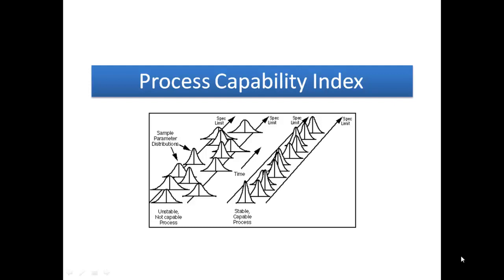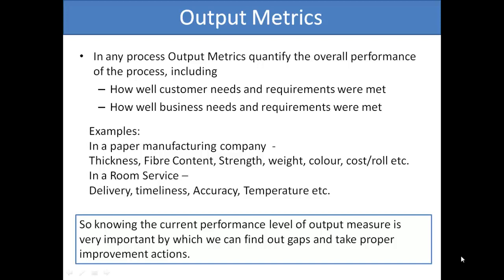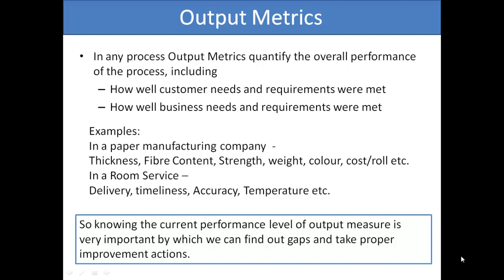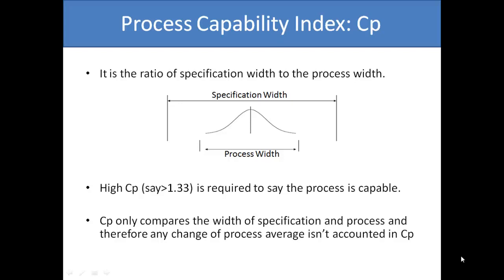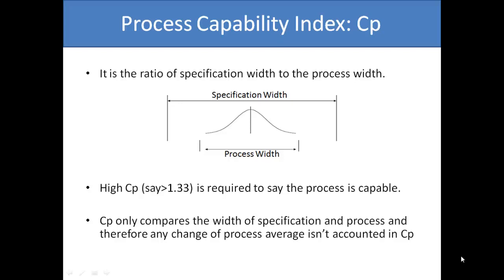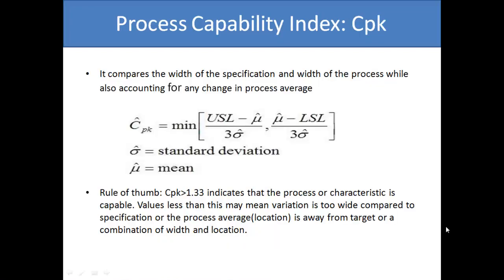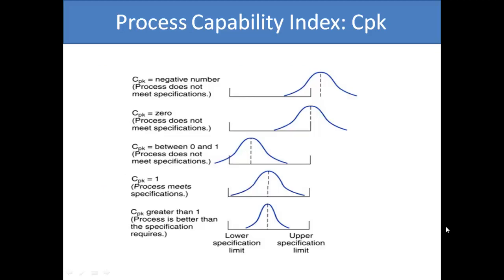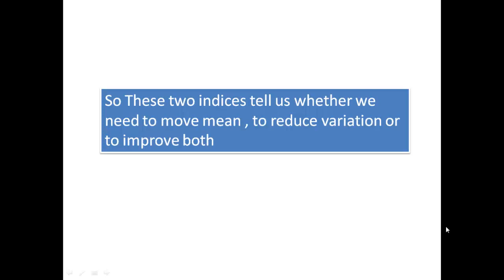Process Capability Index and its importance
This video describes the Importance of Process Capability Indexes.